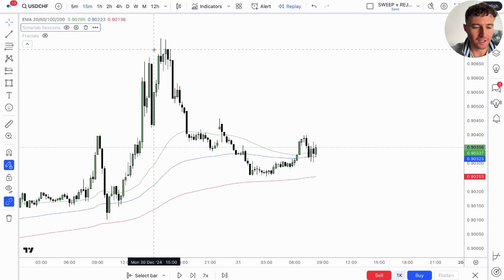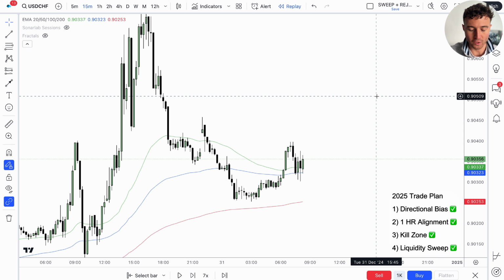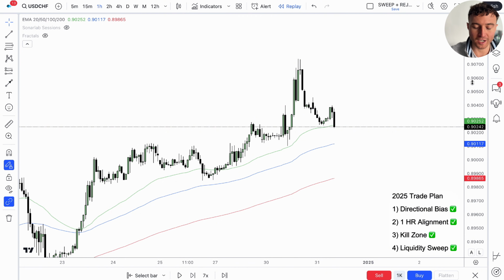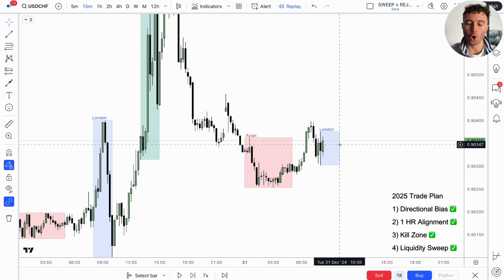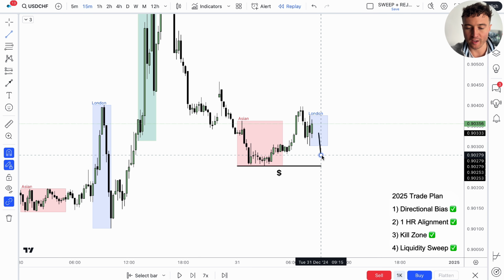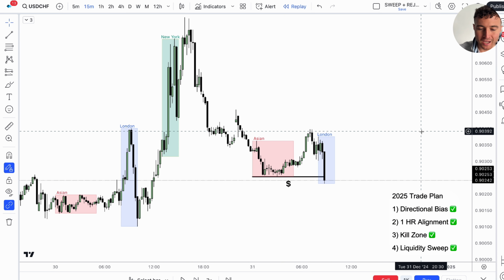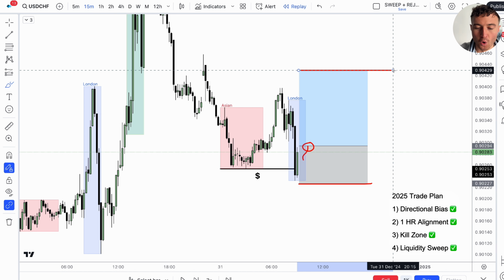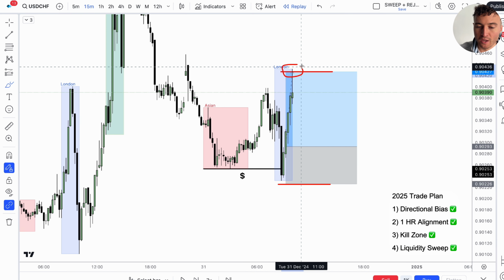Full 2025 Trading Plan Step By Step